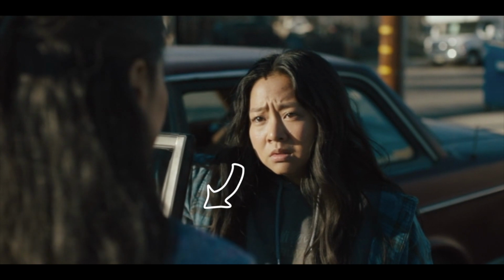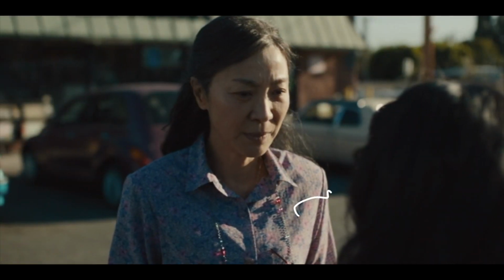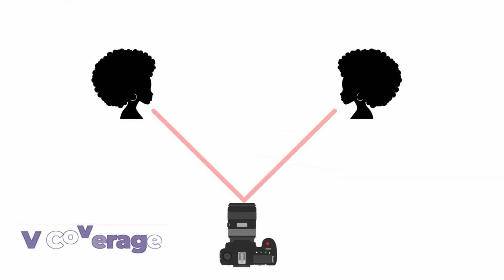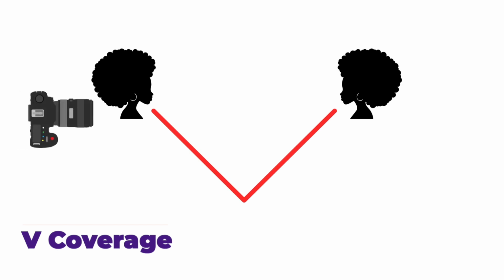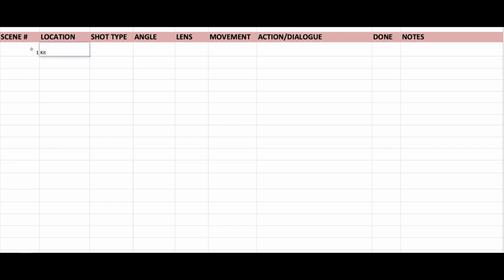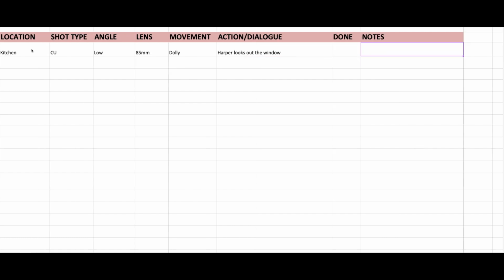Film Directing: What it Means To Get Coverage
This video breaks down what coverage is and how you can utilize coverage to tell a cinematic story in a unique way.

To join our mailing list and for classes and workshops go to: LandiMaduro.com

Timestamps:
0:00 Intro
0:12 Wide Shot
0:52 V Coverage
1:03 What To Shoot First
2:10 Pre-Production
2:44 Transitions
3:35 Revealing Info To The Audience
4:37 What is B-roll
6:02 Final Thoughts

GEAR USED

CAMERAS
Sony a6400

LIGHTS
Neweer SL-60W
Neweer Bi-color 660 LED
Falcon Eyes Rx-24TDX 150W Roll Flex LED

AUDIO
Shure BLX188 CVL H10 Dual Lavalier wireless microphones
Rodes  NTG-3 directional microphone
Zoom H6